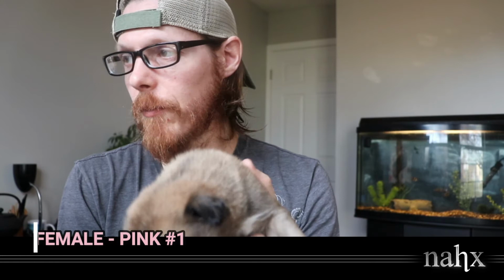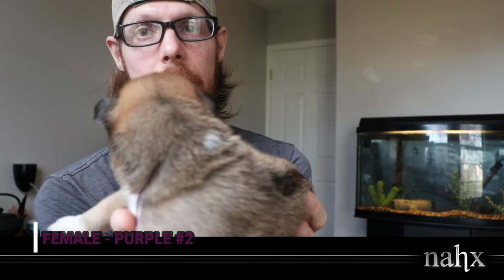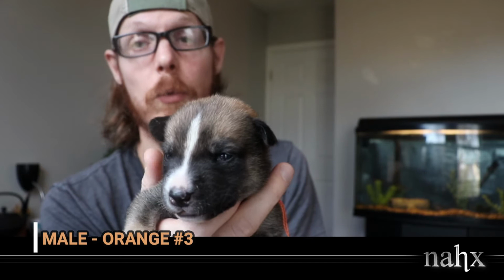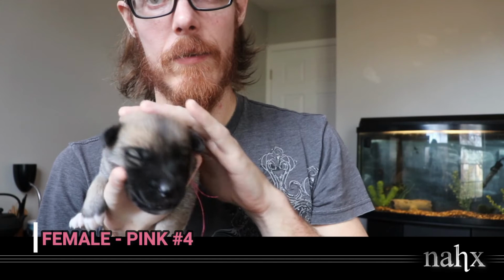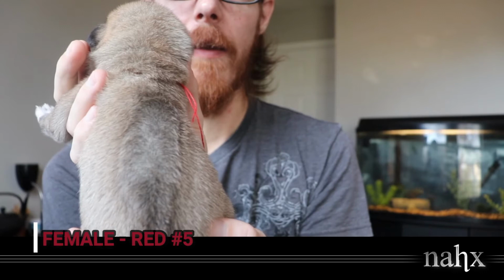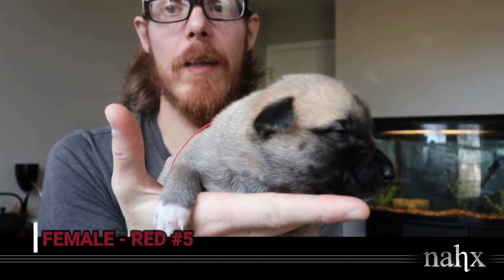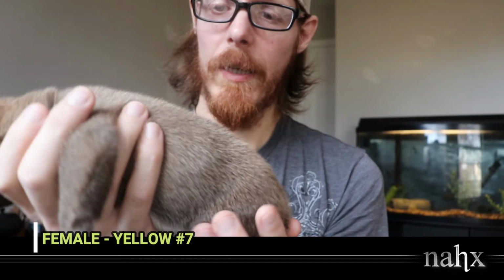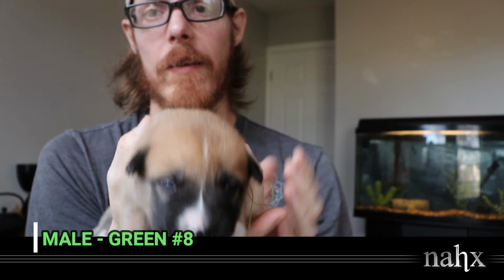Rhodesian Ridgeback Puppies Week 2 - Meet and Greet - Part I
There was a lot to cover in the puppies second week, so here in Part I, I wanted to show them similarly to Week 1 Introductions but with their eyes open, noting some major changes and happenings of the week.